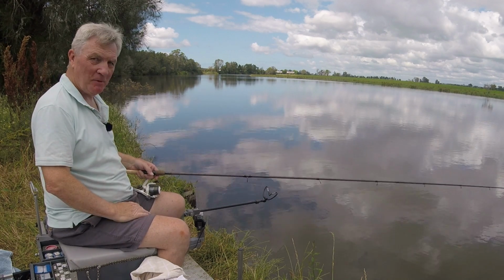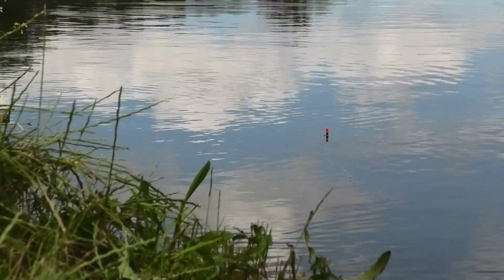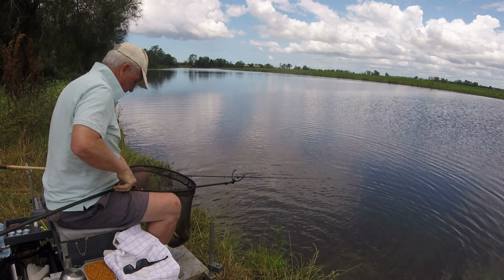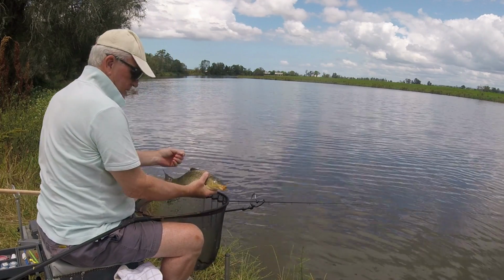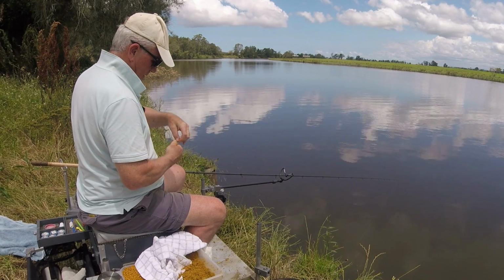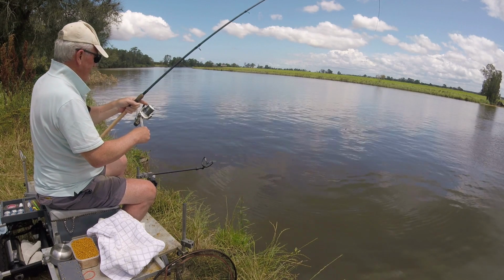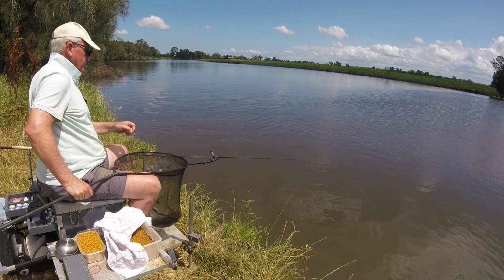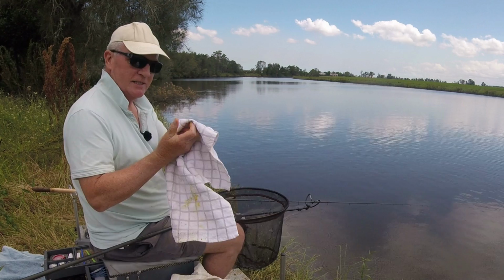Deepwater River Float Fishing - My Jinx Swim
Do you have a venue where you simply cannot seem to catch anything? I do, it's a very deep river which I have fished for years and probably only caught 3 or 4 fish from it in all that time.

After all the flooding we have had lately, I decided to give it one last try. Let's see if we can break the Jinx!

Please consider supporting my YouTube Channel by donating a small amount. There are 2 ways to do this:

2. Using the 'Thanks' Button above. To do this simply click on the three dots button ... to the right of the like and dislike buttons and then click on the 'Thanks' button. You can then donate a small amount to help cover my costs. (You will need to be logged in to YouTube to do this).